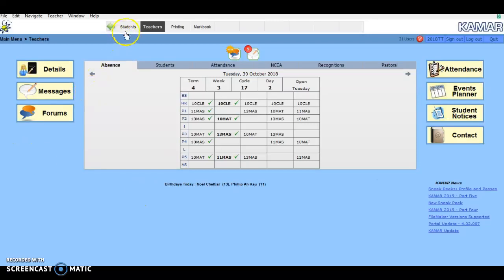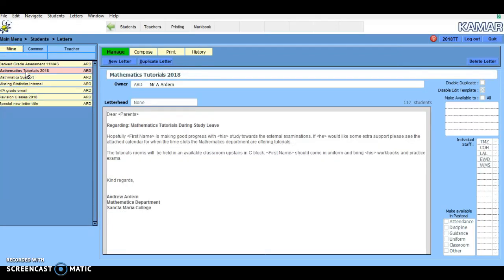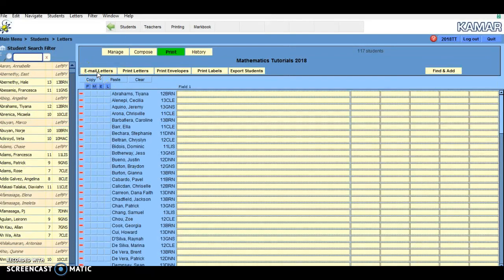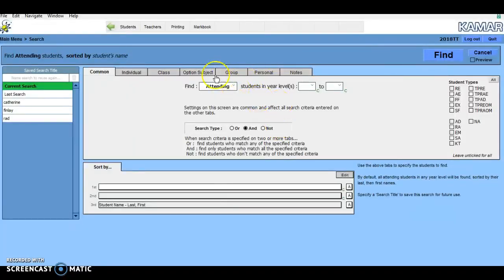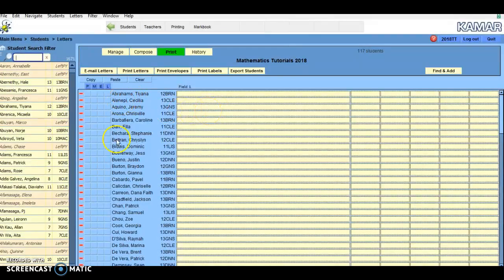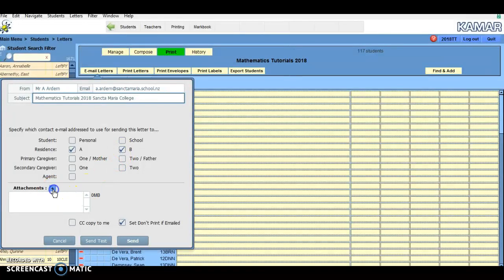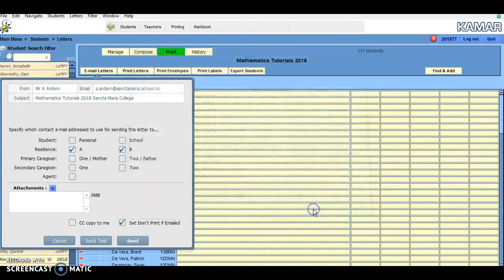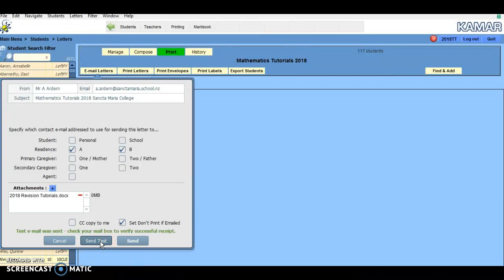Emailing Home from Kamar